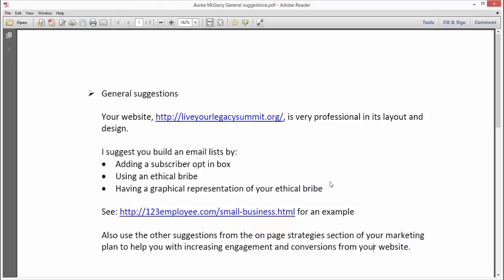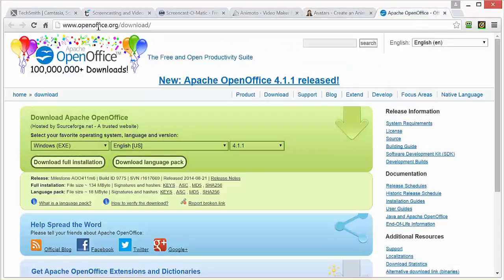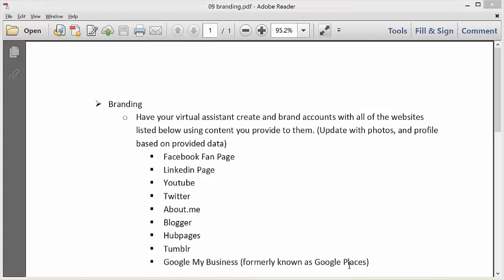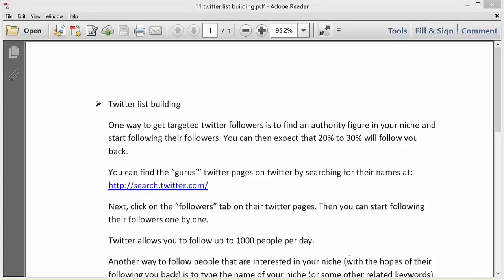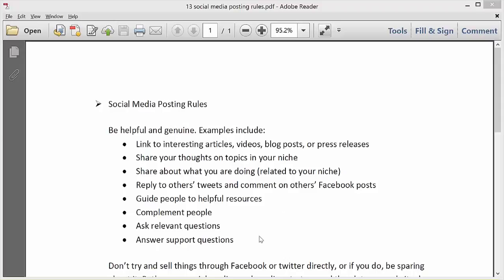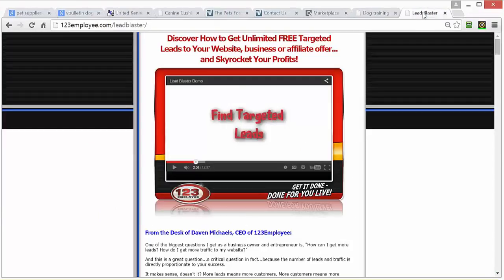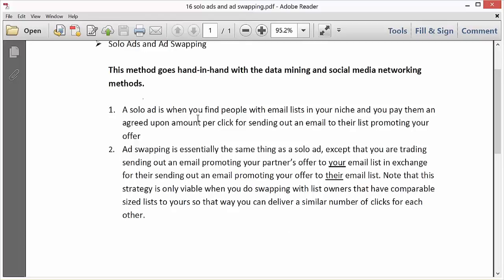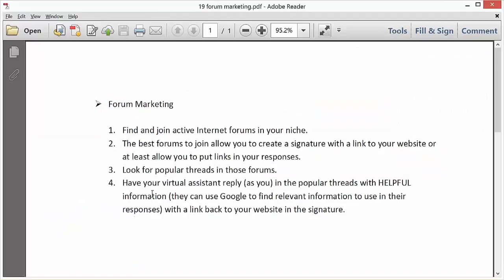Aurea McGarry video